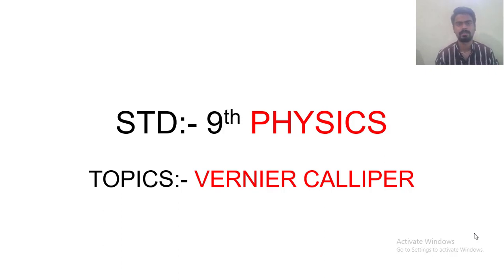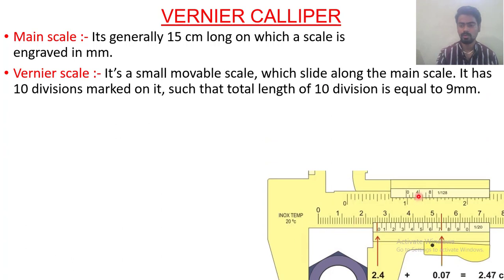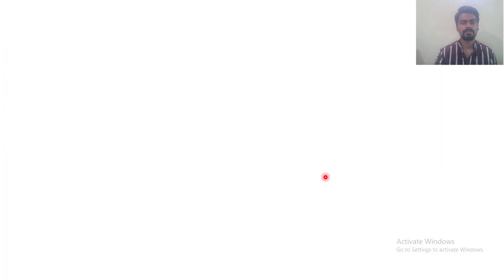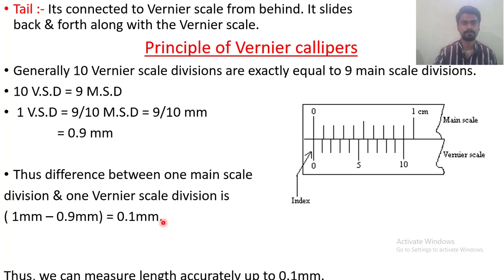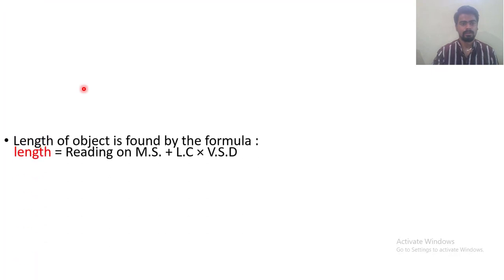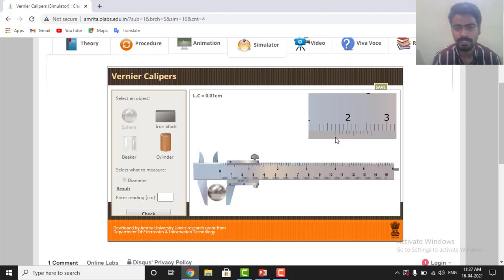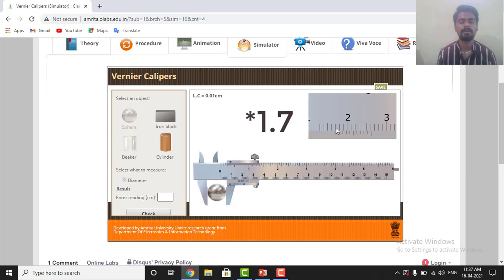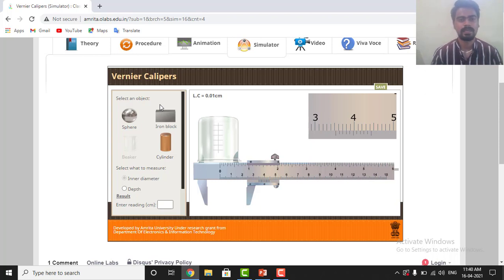ICSE GRADE-9/ Vernier Calliper Simulator/Introduction/Construction/Working.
Working of a Vernier Calliper using simulator.